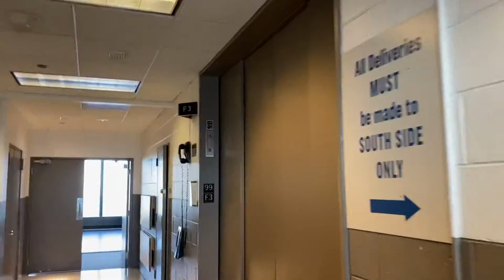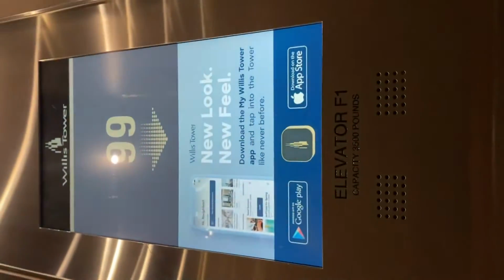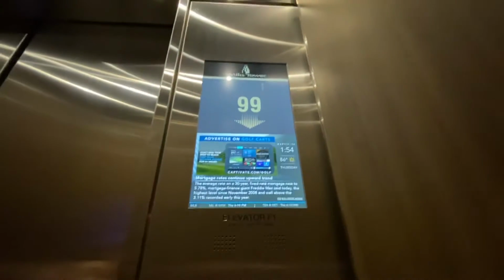Otis Compass Plus full traction rise service elevator @ Sears Tower Downtown Chicago, IL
Pretty nice I’m ngl & this might have been the first time that the indicator didn’t fit on the 1x camera.
I wish I would’ve ridden that freight but we live in a world where the things that people want can’t always come true.

Tech Specs:
Brand: Westinghouse
Modernized By: Otis
Model: Elevonic R
Speed: 1200 FPM
Floors Served: 42 (L2, L1, 1, 3, 27, 31, 33, 63-64, 66-88, 90-99)
Fixtures: Compass Plus
Indicator: LCD Screen
Year Installed/Modernized: 1974/2020